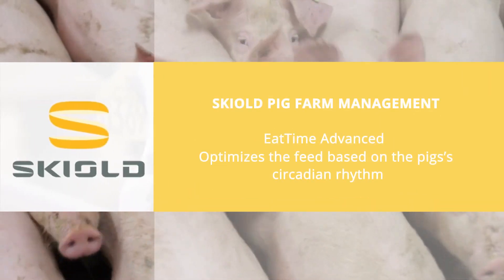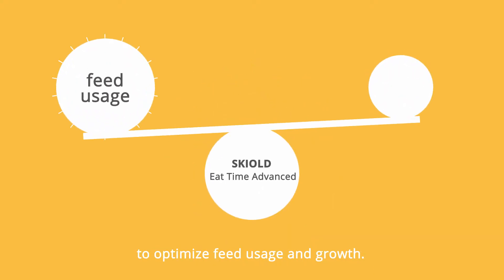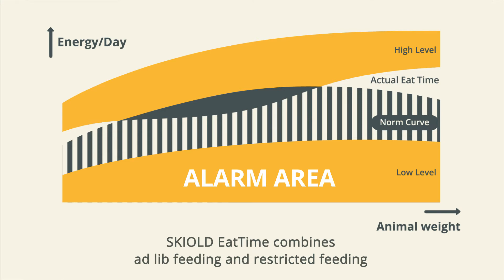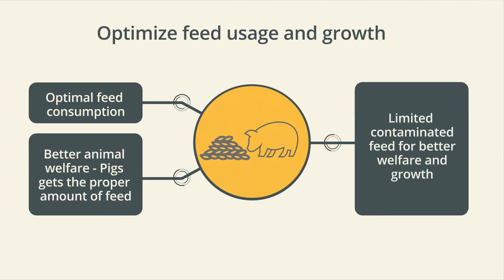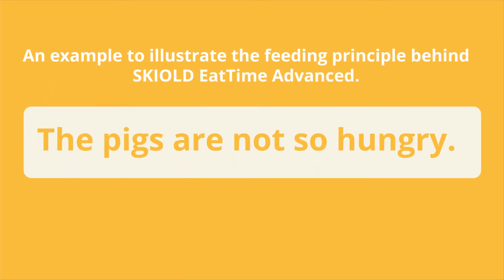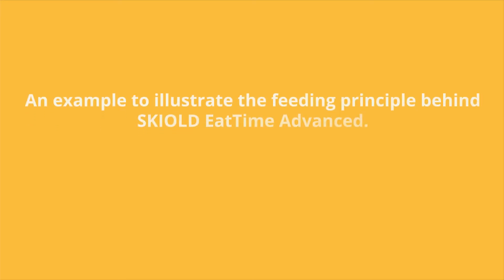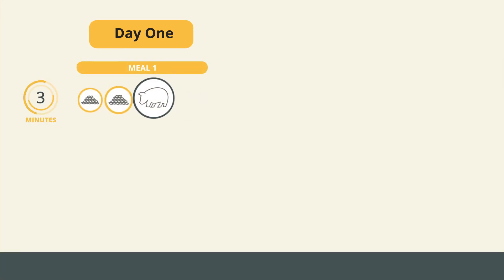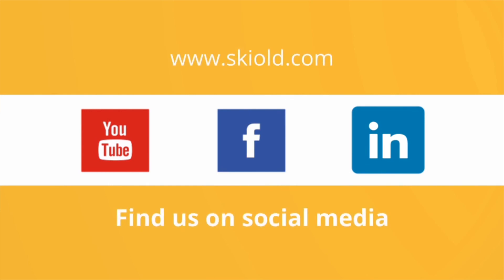SKIOLD Eat Time Advanced - management system for pig farmers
SKIOLD EatTime advanced - a part of SKIOLDs Distriwin management system for sows and finisher, is a new liquid feeding principles based on instant insights from the farm.

Feed is a large cost for the pig farm owners, and SKIOLD EatTime optimizes the feed based on the animal’s circadian rhythm, a new improved way of feeding, which has never been seen before.